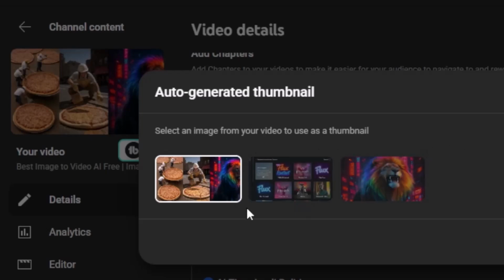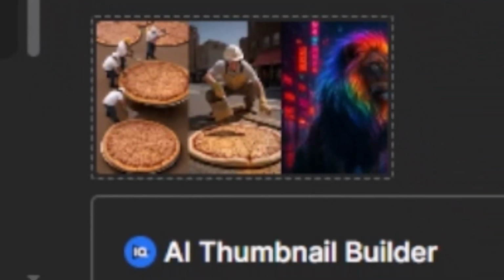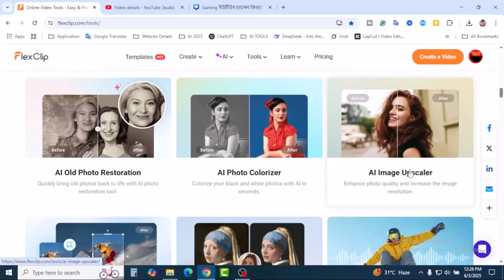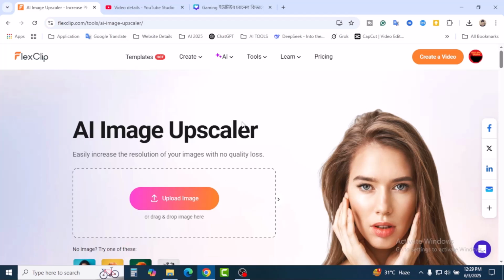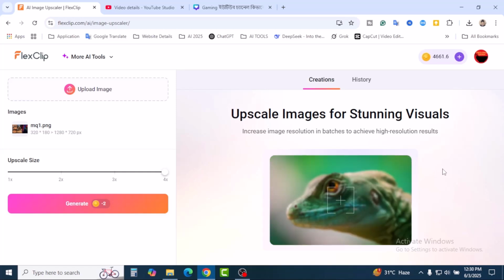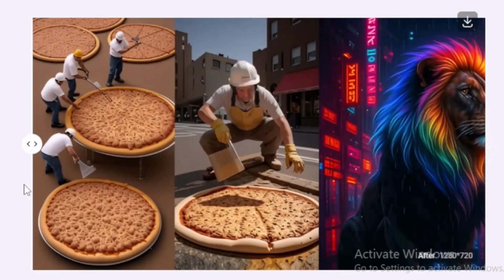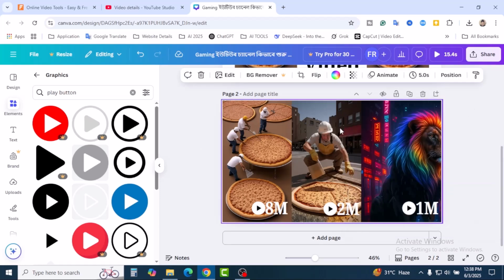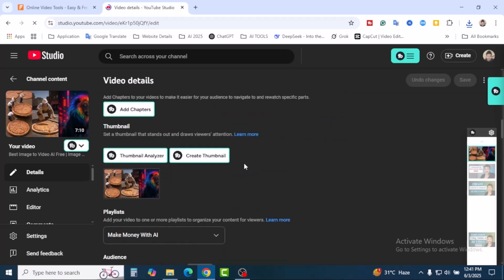How to Upscale YouTube Thumbnail in 1 Minute